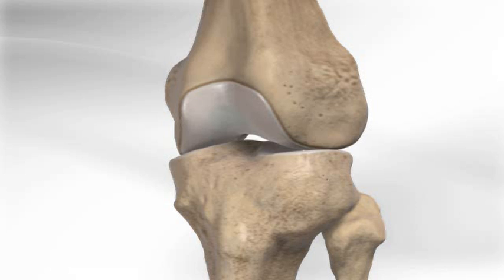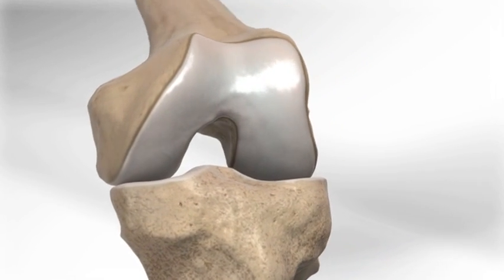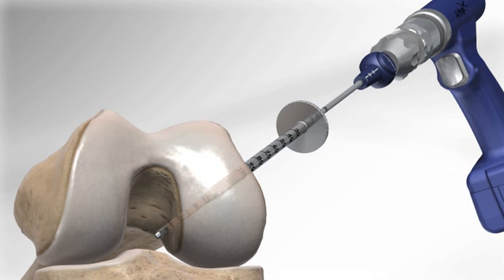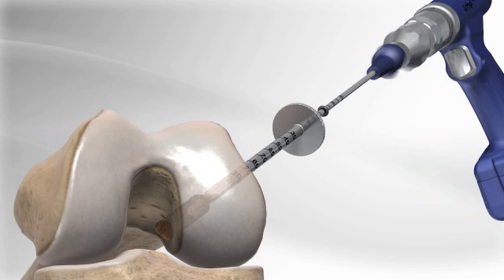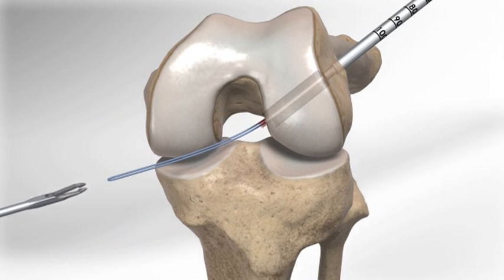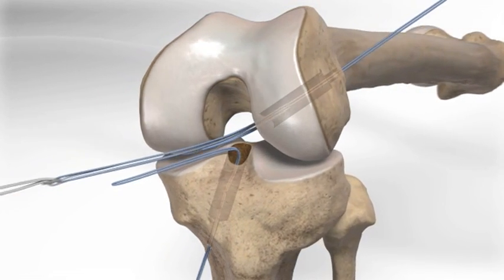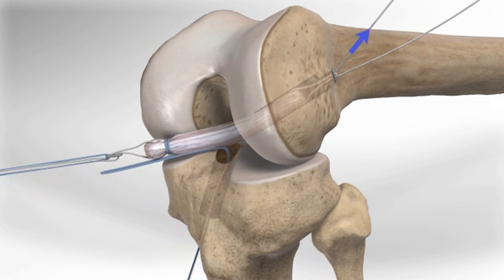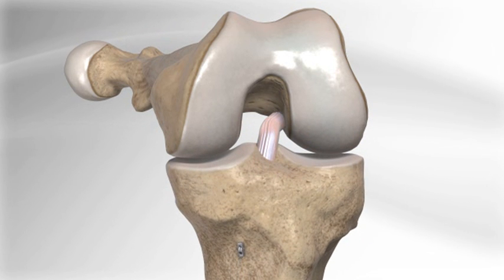OP-Animation / Kreuzbandrekonstruktion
Moderne OP-Technik zur Rekonstruktion eines Kreuzbandes.
Videomaterial: Arthrex